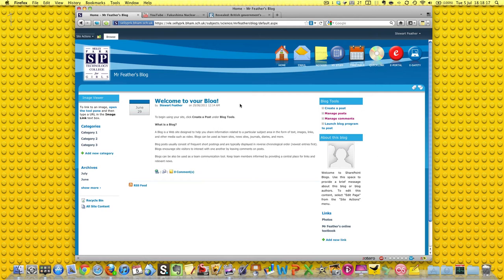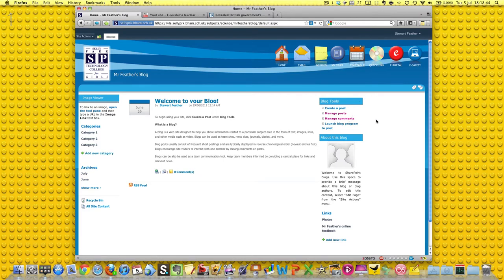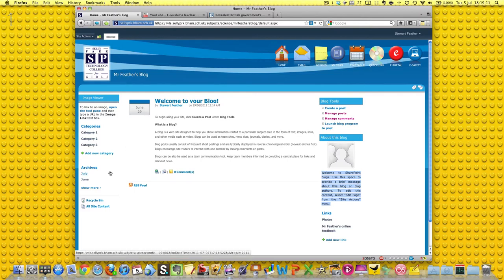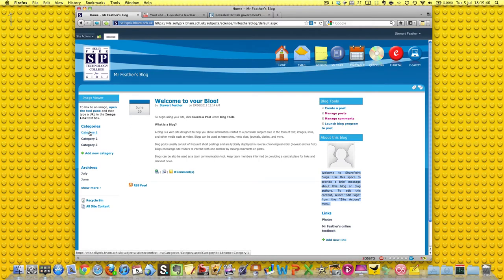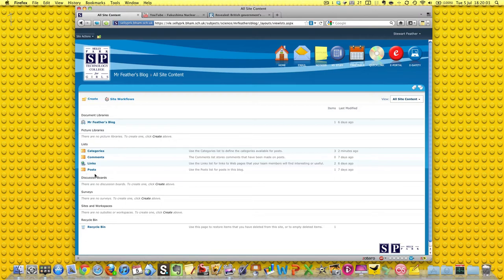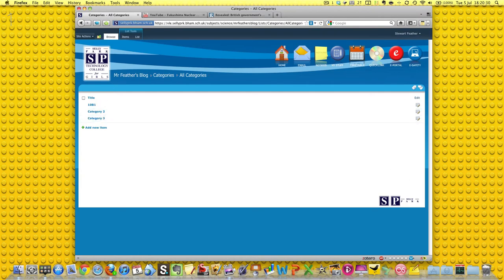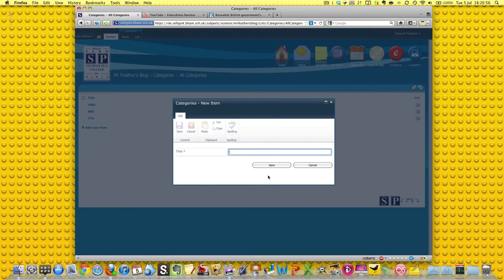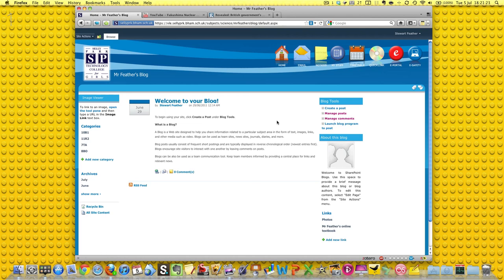6_BlogCategories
Naming 'categories' as class names prior to assigning Sharepoint blog posts to a class